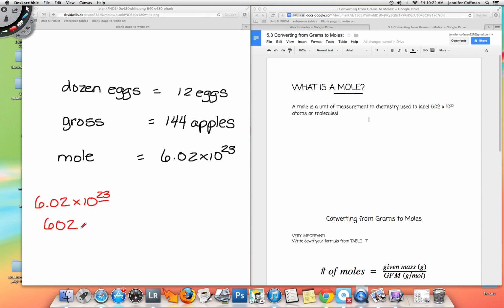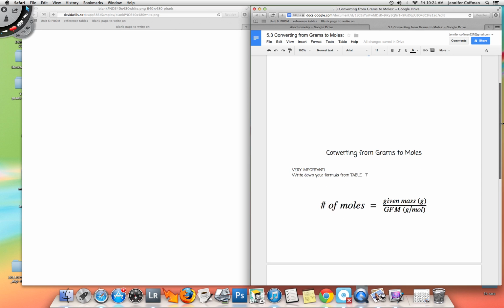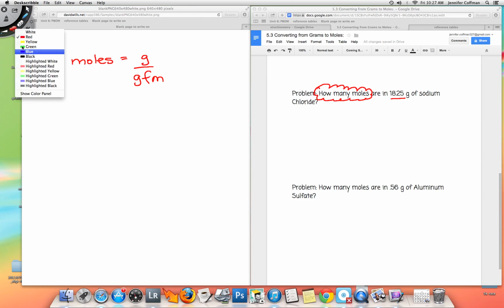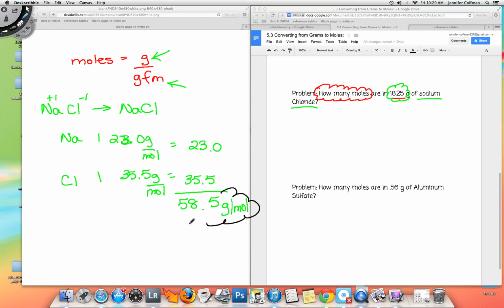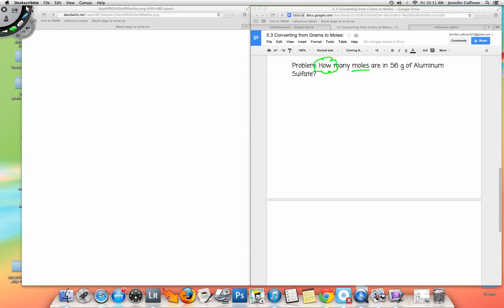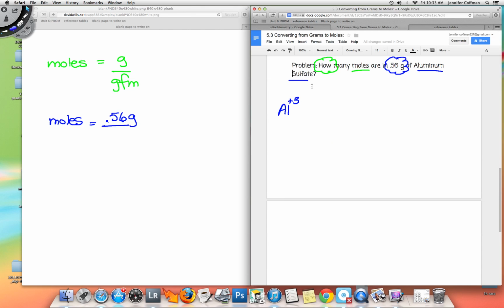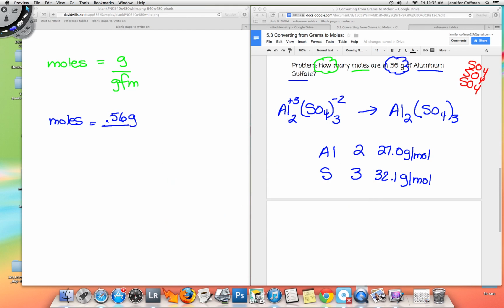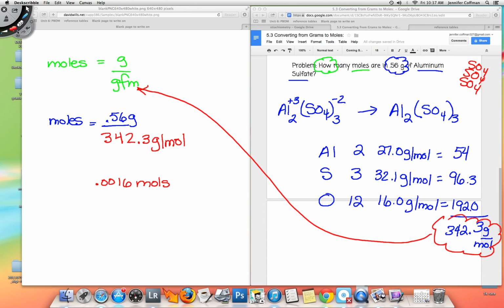5 3 Grams to moles